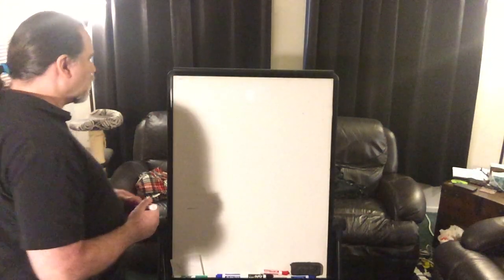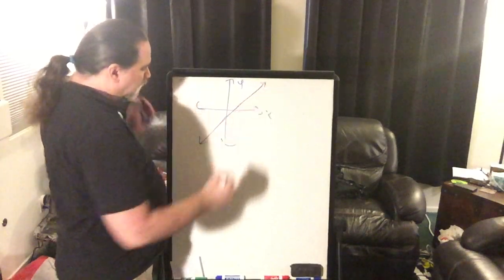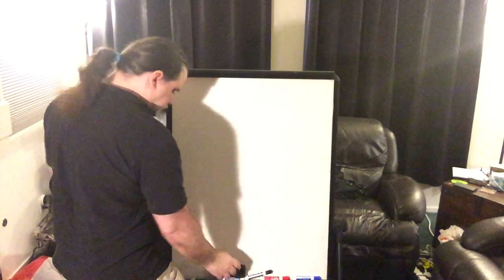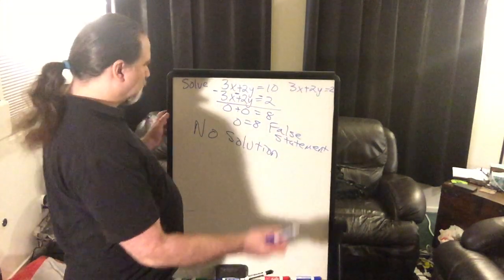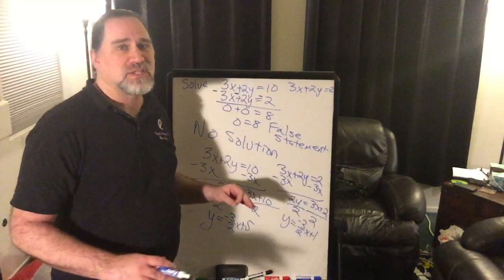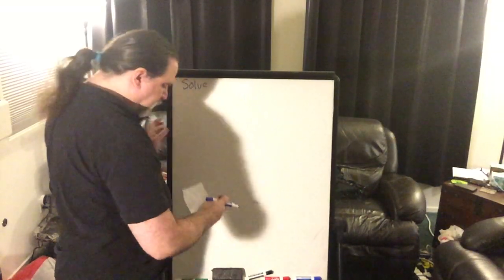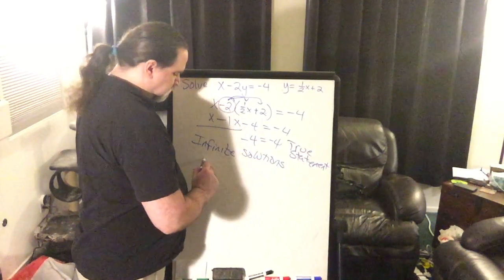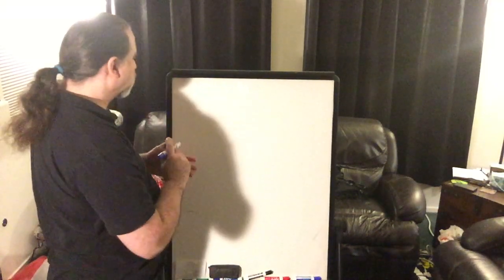Solving Special Cases of Linear Systems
Solving Special Cases of Linear Systems.  Solutions of NO solution and Infinite Solutions.